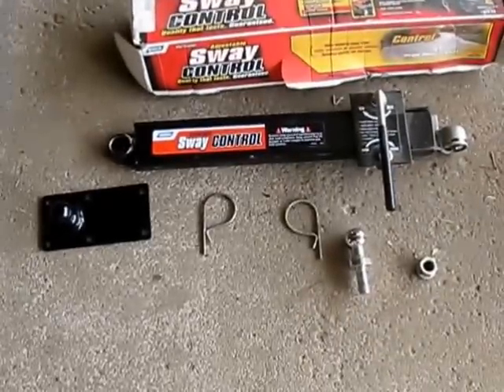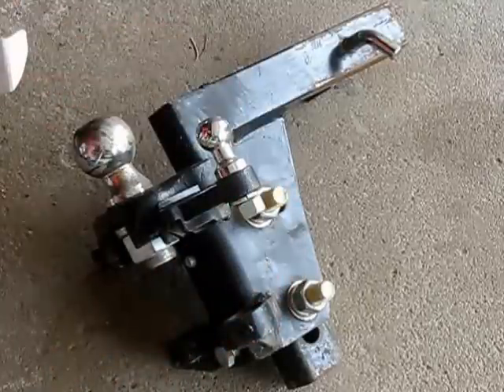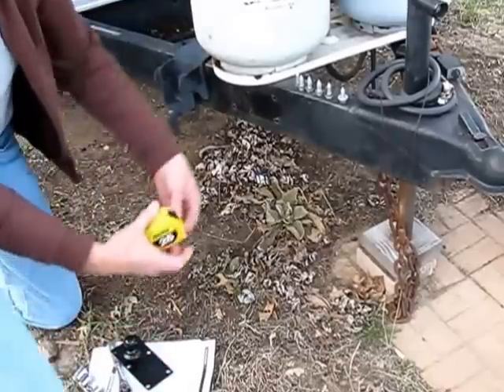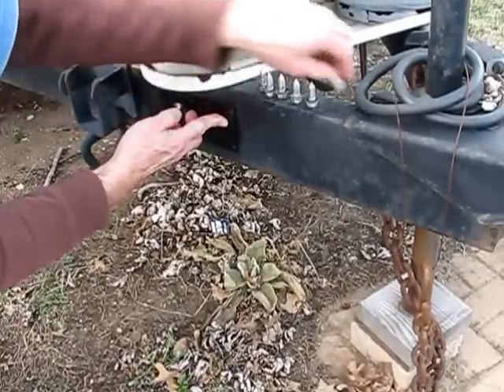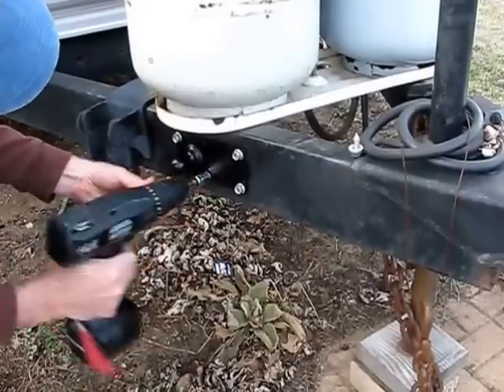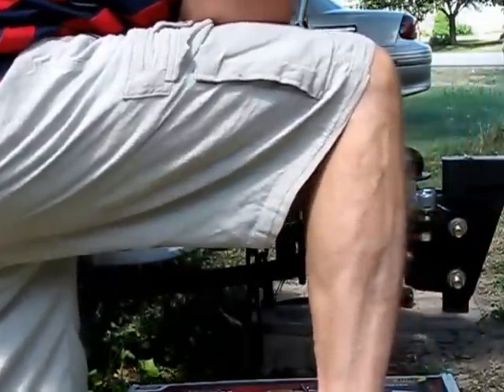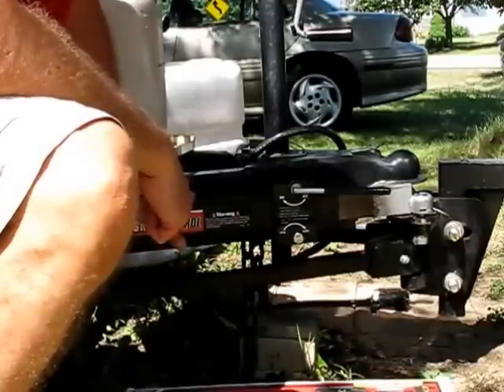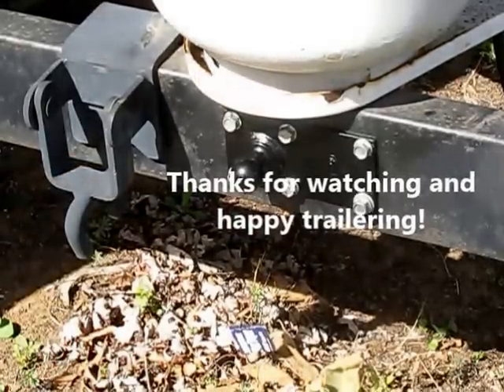How to install a sway control on a trailer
In this helpful video, a Camco model 57521 sway control is installed on a camping trailer. A sway control will reduce dangerous sway when towing a camper or other trailer on the highway.  Here is a link to the part used in this video